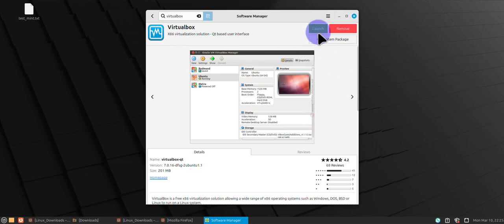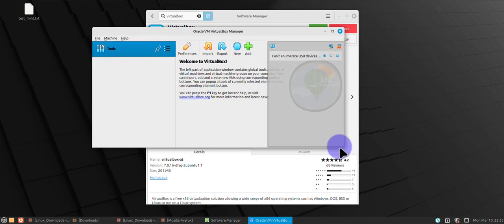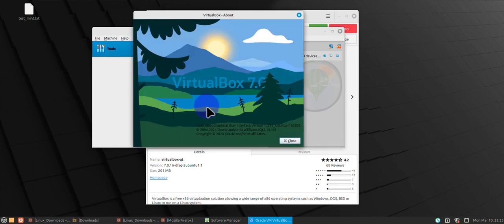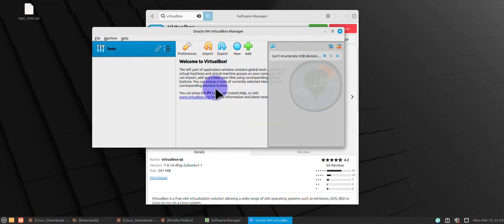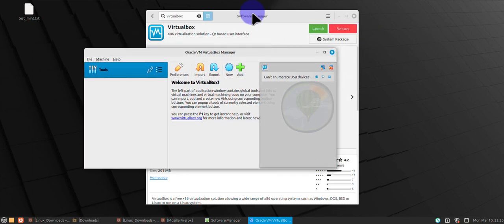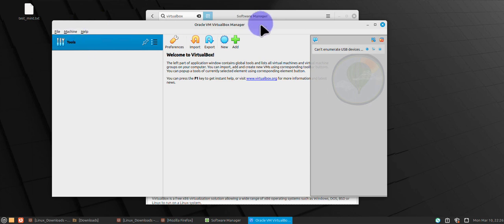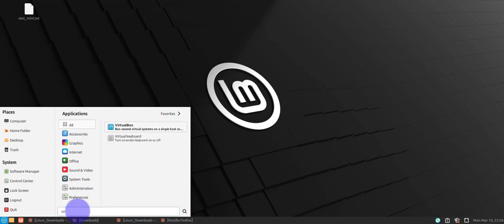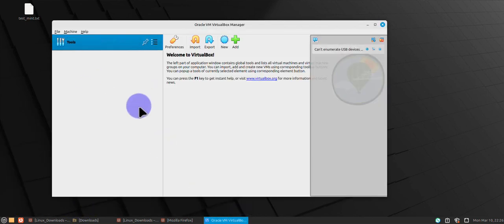How to Install VirtualBox on Linux Mint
Learn how to install VirtualBox on Linux Mint in just 2 minutes! This tutorial is designed for beginners and will guide you through the step-by-step process of installing VirtualBox on your Linux Mint system. Whether you're new to virtualization or just looking to get started with VirtualBox, this video is perfect for you. By the end of this video, you'll be able to install and run VirtualBox on your Linux Mint system, giving you the ability to run multiple operating systems on a single machine. So, what are you waiting for? Let's get started and install VirtualBox on Linux Mint in 5 minutes!